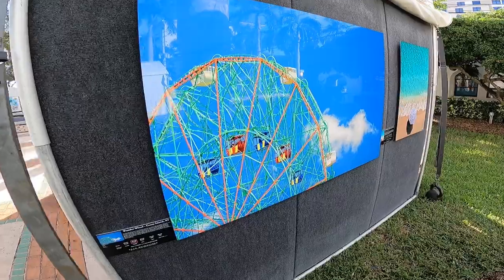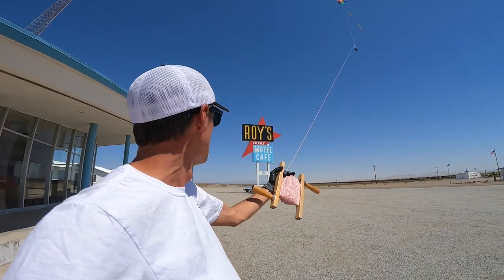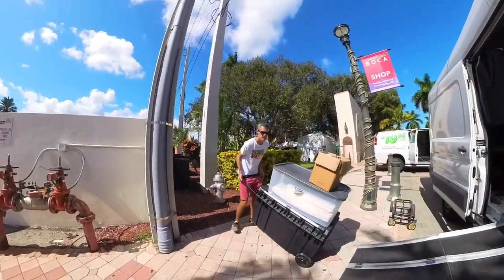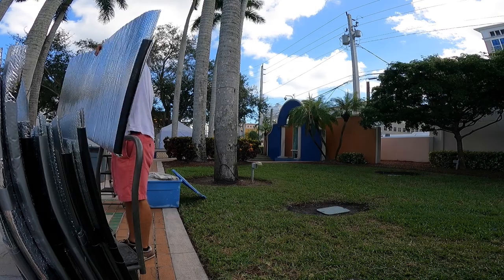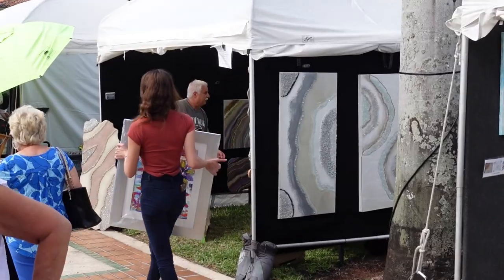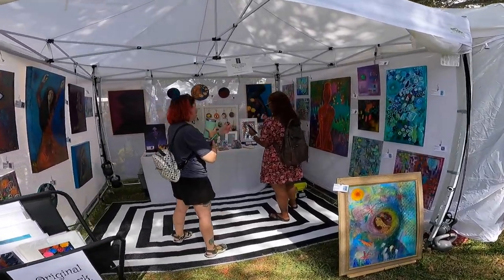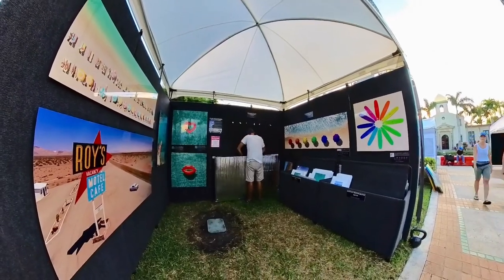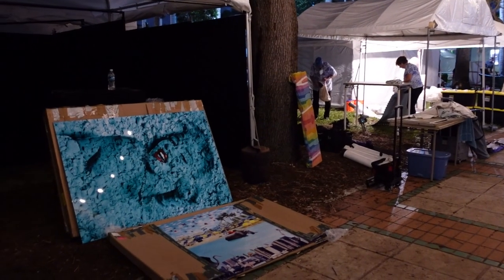How To Art Festival for Beginners 🎨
How do you do art festivals? What is it like to exhibit in an art festival? These are questions I get a lot from my art collectors and many artists who watch my videos and are curious about doing an art festival themselves or just want to know more about what art festival artists like myself do. In this video I walk you through a typical weekend at an outdoor fine art festival in Boca Raton, FL.

Here is the art show cart that I mention in the video

My name is Evan Reinheimer, I am a full time artist. I travel the world using a kite to lift my camera into the sky to create unique aerial photographs. This technique is called "Kite Aerial Photography." I exhibit & sell my artwork at art festivals across the USA.

Newest camera (my KAP camera)
Travel drone
Remote control
Radio receiver
Rotation SERVO
New camera
Older camera
25mm Lens
18mm Lens
85mm Lens
35mm Lens
Art show booth lights
Ramp for loading van
Rolling storage bins
Kettlebell booth weights
Dog Tie Stake tie down
Rivets to make threaded holes
Art show cart